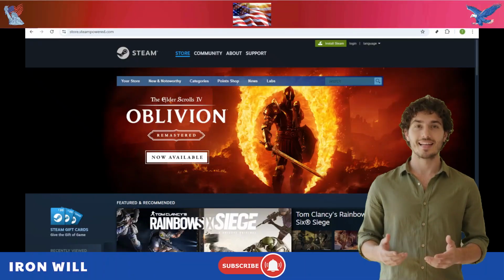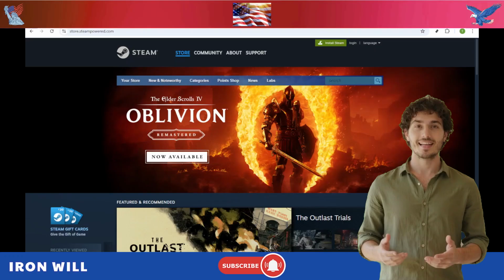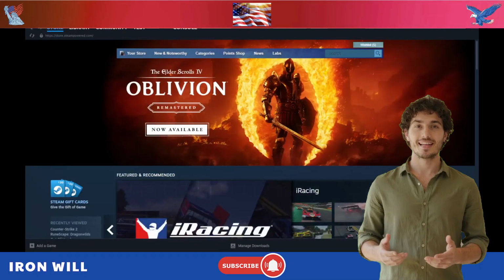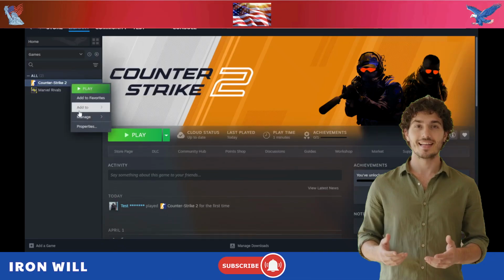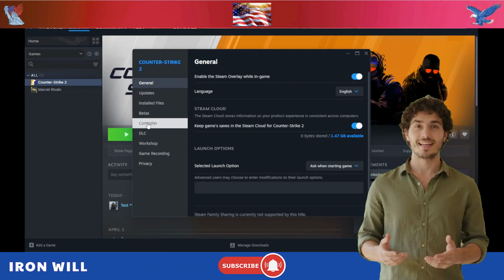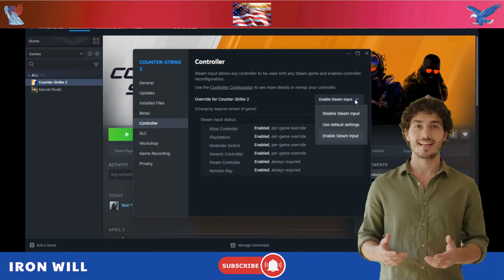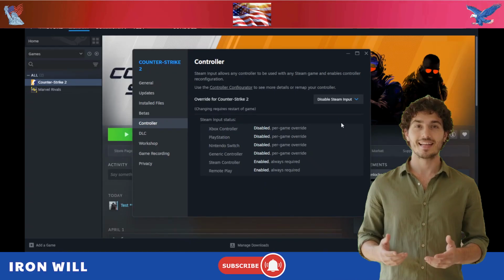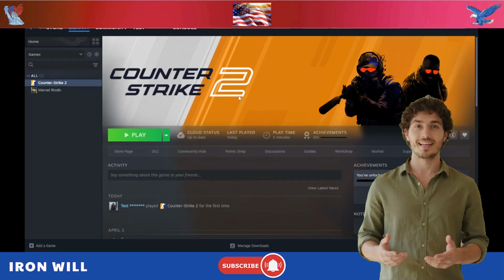Change Xbox Controls to PS4 on Steam (2026)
We show you how to change Xbox controls to PS4 for Steam games. This Steam tutorial covers disabling "Steam Input" for games with native support. We verify how to make your PS4 controller show correct icons on Steam.